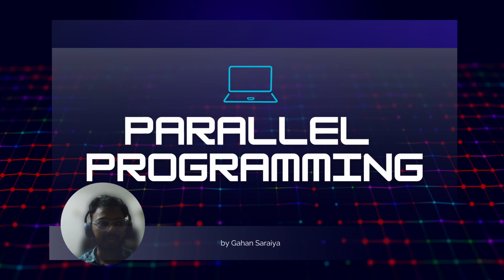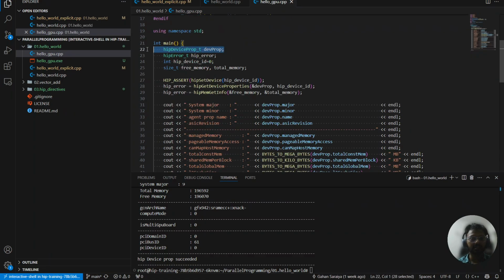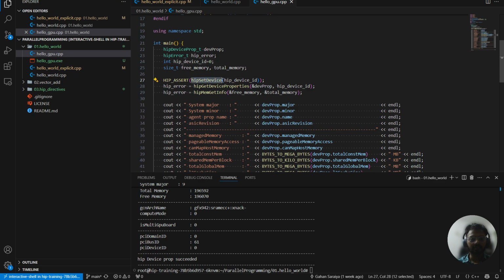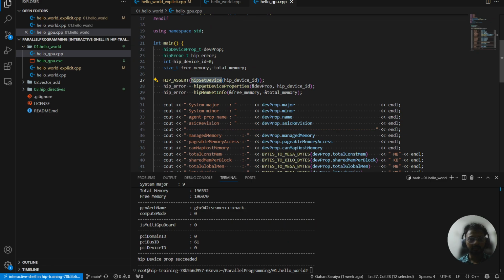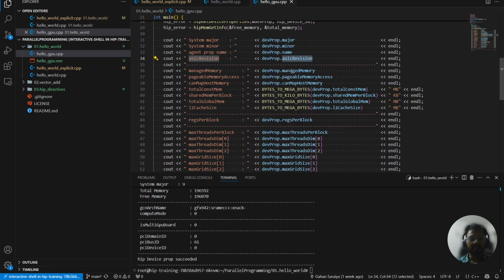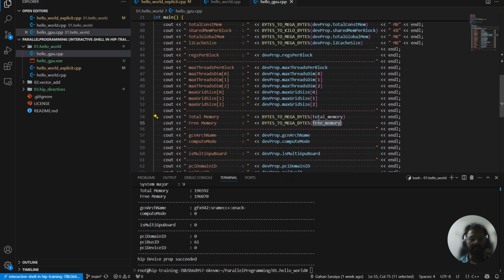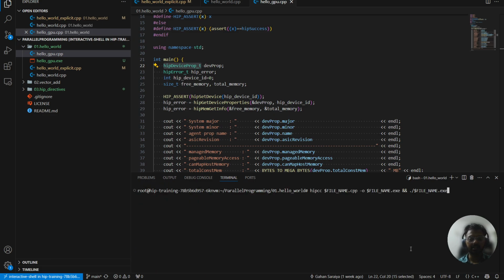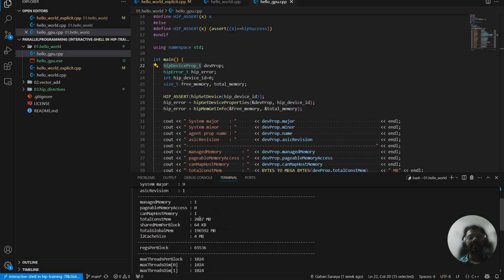05. Querying device Properties with hipGetDeviceProperties | Parallel Programming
In this video, we cover the following key topics:

1. Reading hardware device properties using the HIP runtime API call hipGetDeviceProperties.
2. Selecting a HIP device from multiple available devices with hipSetDevice.
3. Querying available memory on the device using hipMemGetInfo.